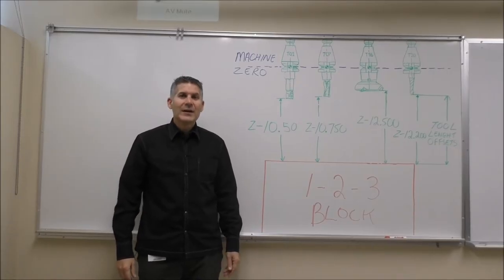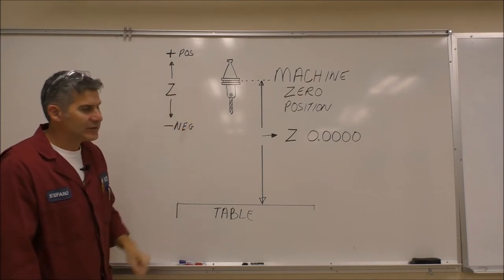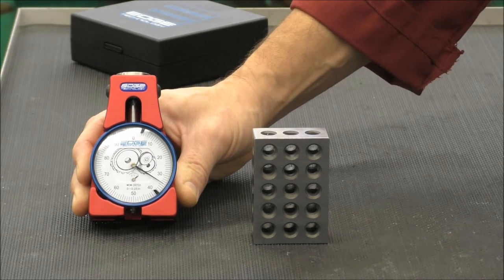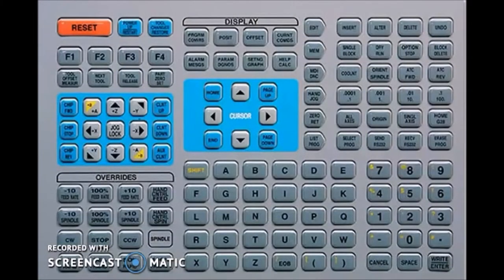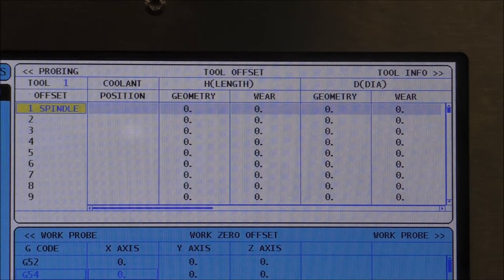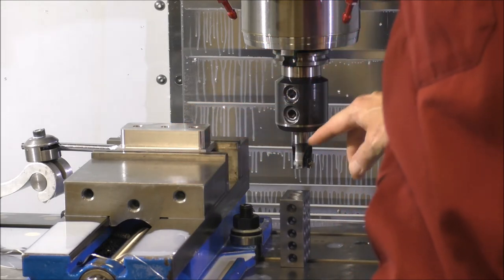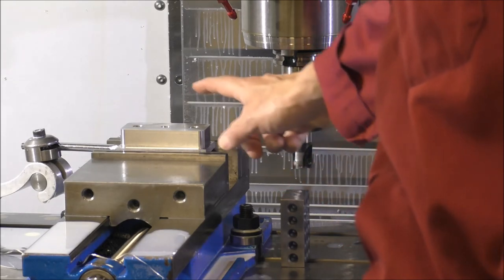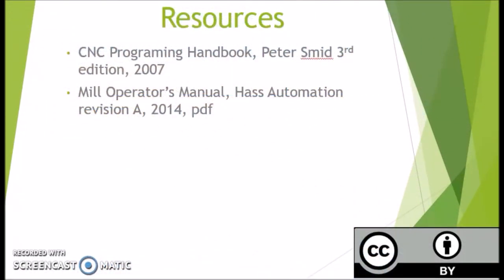Setting tool lenght offsets cnc mill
How to set tool length offsets , and z axis work offsets on a CNC milling machine